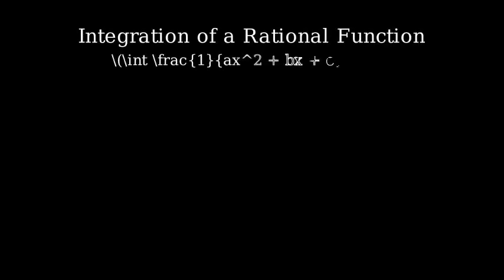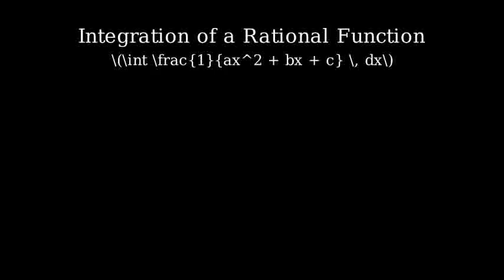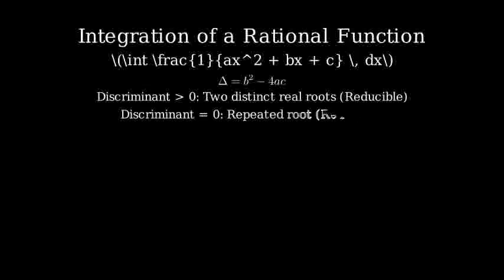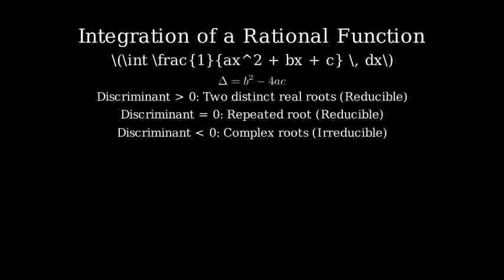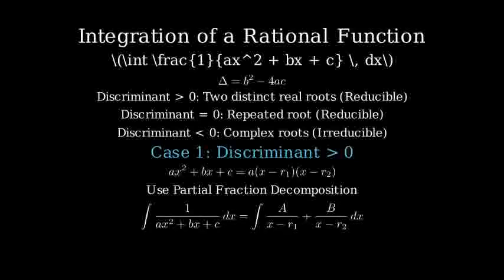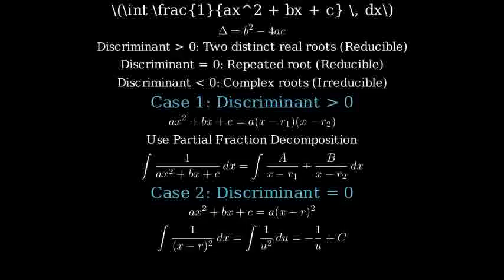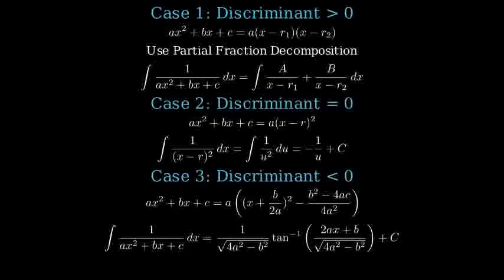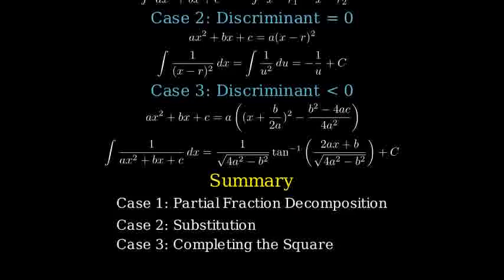Integral of 1/(ax^2+bx+c)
Integral of 1/(ax^2+bx+c) (ALL CASES 💪)```
To solve the integral ∫1 / (ax² + bx + c) dx, consider the following cases based on the discriminant Δ = b² - 4ac:

### Case 1: Δ  0 (Two distinct real roots)
In this case, the quadratic can be factored as:
ax² + bx + c = a(x - r₁)(x - r₂), where r₁ and r₂ are the roots:
r₁ = (-b + √(b² - 4ac)) / (2a),
r₂ = (-b - √(b² - 4ac)) / (2a).

We use partial fractions:
1 / [a(x - r₁)(x - r₂)] = A / (x - r₁) + B / (x - r₂).

Solve for A and B, and integrate:
∫1 / [a(x - r₁)(x - r₂)] dx = (1 / a) * (1 / (r₁ - r₂)) * ln |(x - r₁) / (x - r₂)| + C.

### Case 2: Δ = 0 (One real root)
In this case, the quadratic is a perfect square:
ax² + bx + c = a(x - r)².

Complete the square and use substitution:
∫1 / a(x - r)² dx = -1 / (a(x - r)) + C.

### Case 3: Δ  0 (No real roots, two complex conjugate roots)
Complete the square to rewrite the quadratic:
ax² + bx + c = a(x + A)² + B², where B  0.

Use the standard formula for integrals of the form 1 / (u² + B²):
∫1 / (a(x + A)² + B²) dx = (1 / √(4ac - b²)) * arctan[(x + b / 2a) / √(4ac - b²)] + C.

### Final Answer (Summary):
1. For Δ  0: ∫1 / (ax² + bx + c) dx = (1 / (r₁ - r₂)) * ln |(x - r₁) / (x - r₂)| / a + C.
2. For Δ = 0: ∫1 / (ax² + bx + c) dx = -1 / (a(x - r)) + C.
3. For Δ  0: ∫1 / (ax² + bx + c) dx = (1 / √(4ac - b²)) * arctan[(x + b / 2a) / √(4ac - b²)] + C.